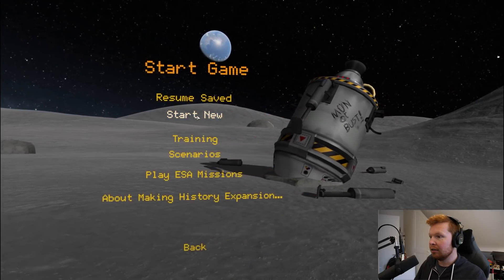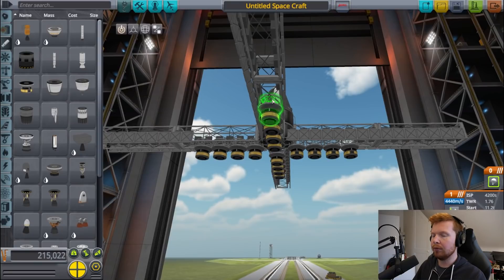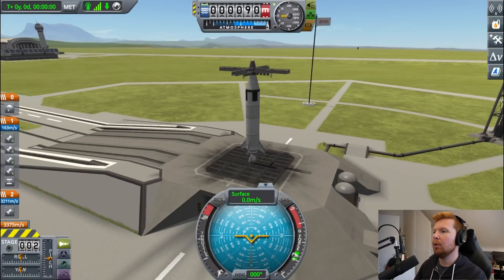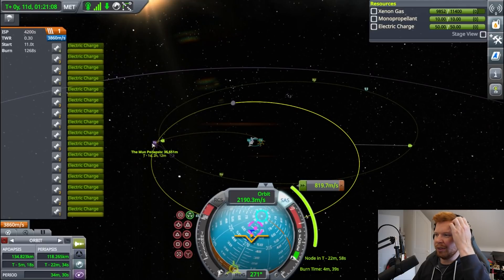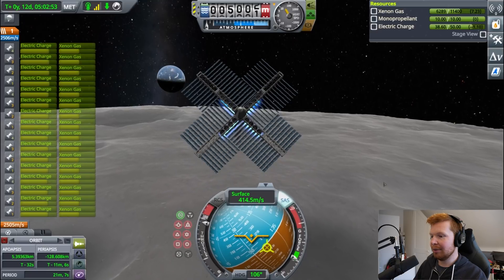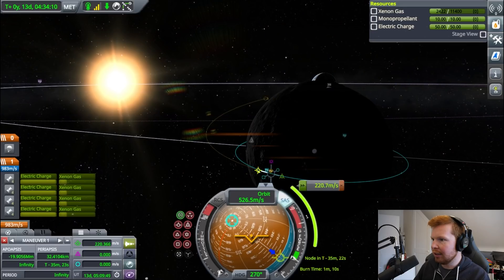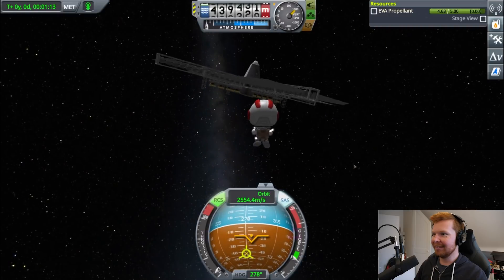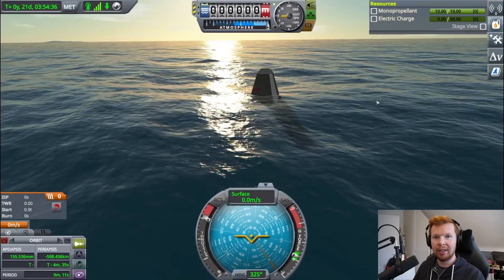KSP Solar Mun Ship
Xenon Thrusters to the Mun